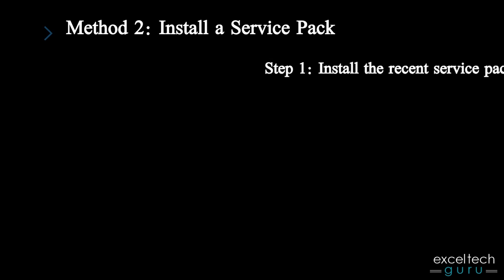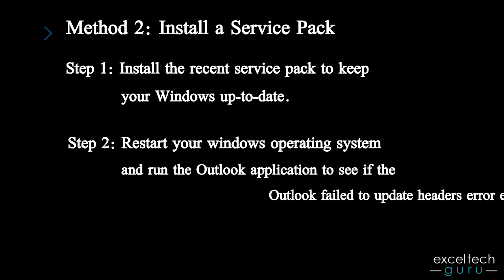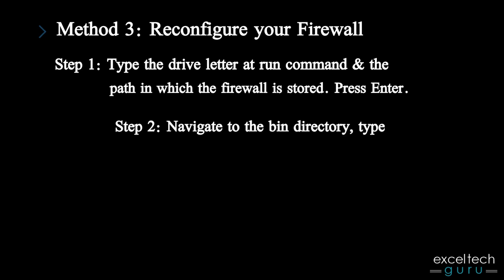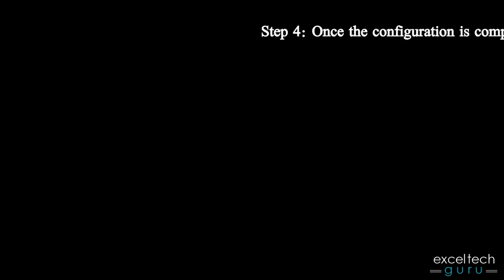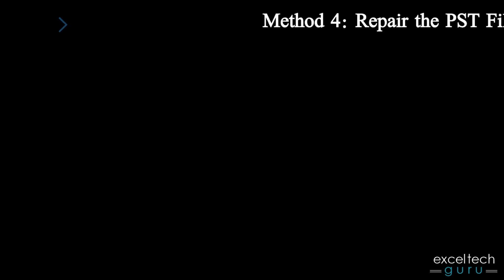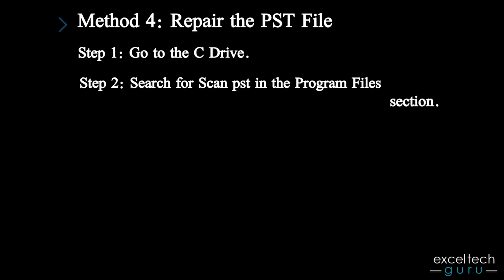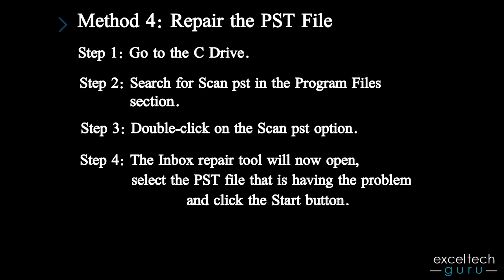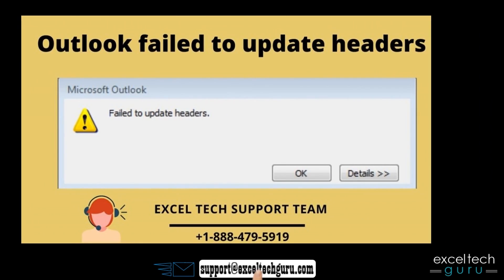How to fix Outlook Failing To Update Headers Error ? Exceltechguru.com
Microsoft Outlook, one of the many platforms provided by MS is one of the most well-known email service providers along with other services like storing information, data, setting up appointments and reminders for it, contacts, and messages.

Not just that it also helps one to get direct access to other Microsoft apps such as Powerpoint, Word, Excel, Notes, etc. right from outlook without any hassle which also helps them deal with their schedule effortlessly.

How to fix Outlook failing to update headers
Fix 1: Deal with the anti-virus and firewall settings
Fix 2: Repairing PST file
Fix 3: Check the device and the connections